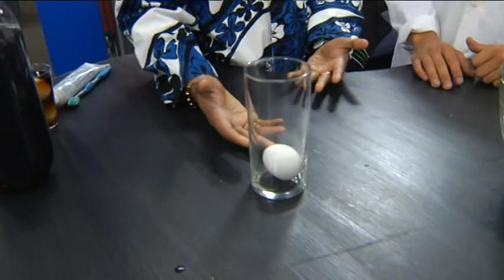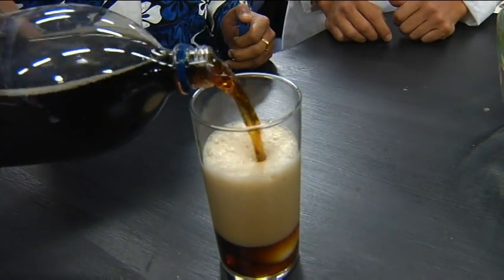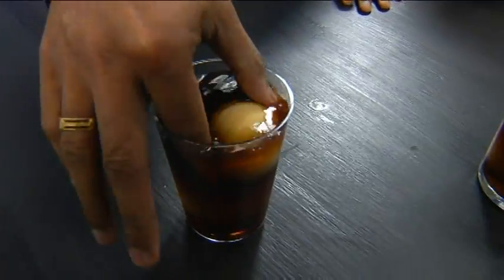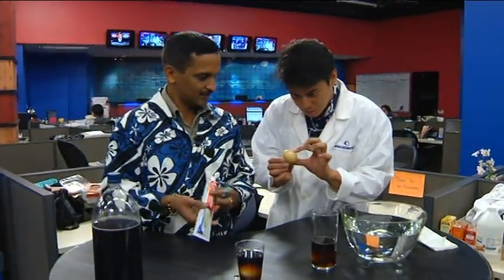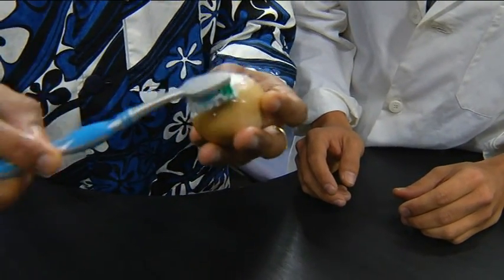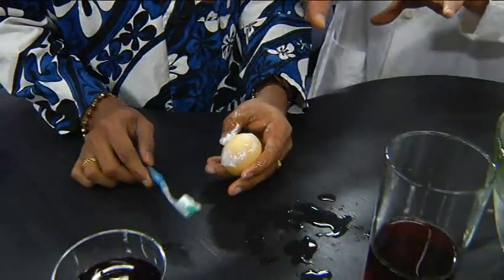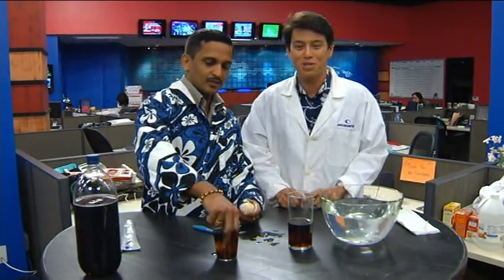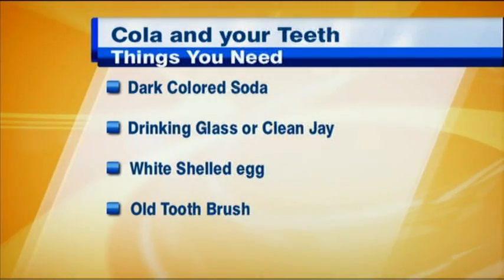Soda and your teeth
Video courtesy of Hawaii News Now. See what happens to your teeth when you drink a lot of soda by using an egg.